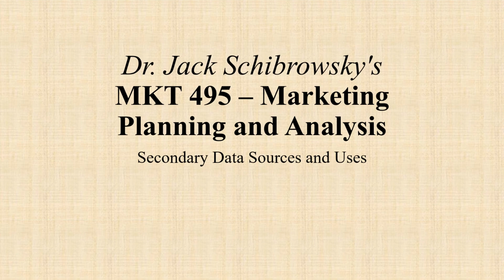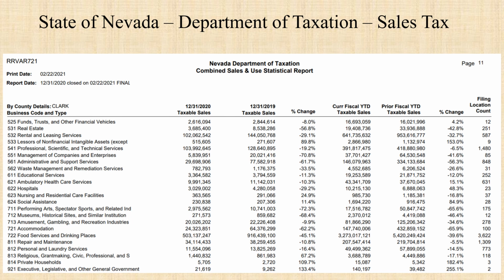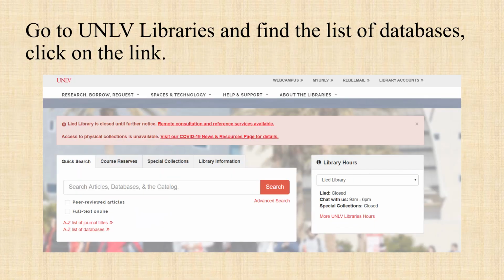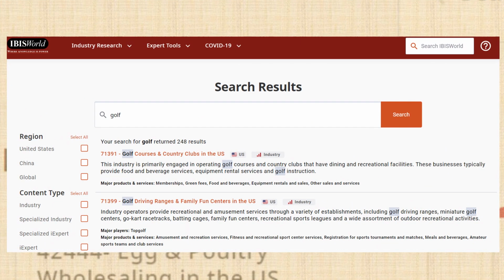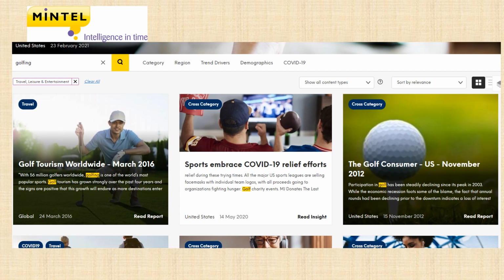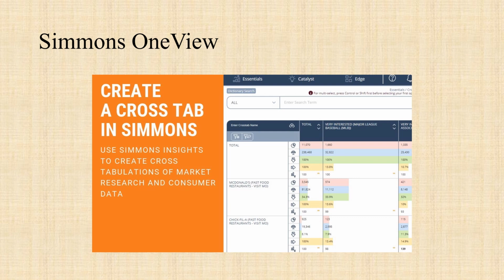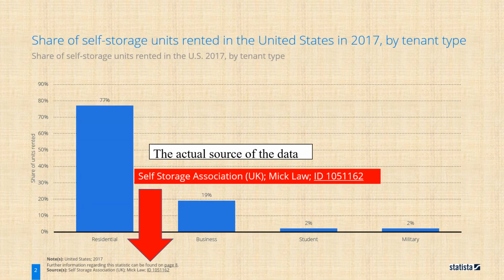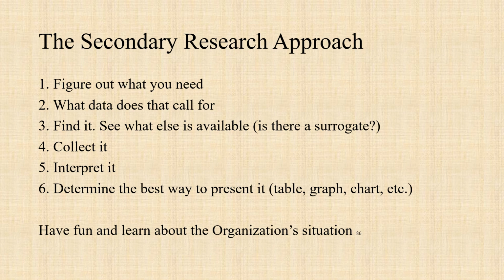495 Secondary Data sources and uses1audio